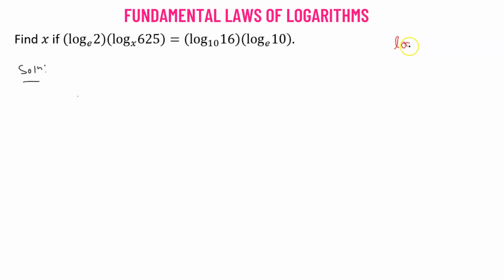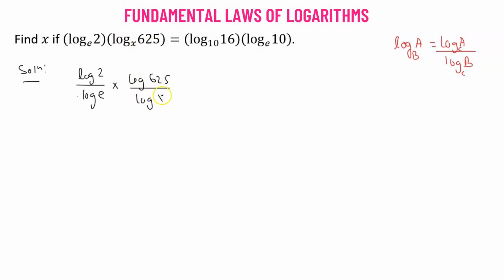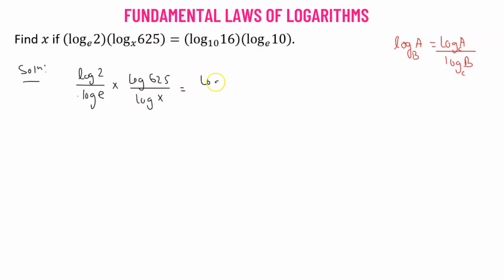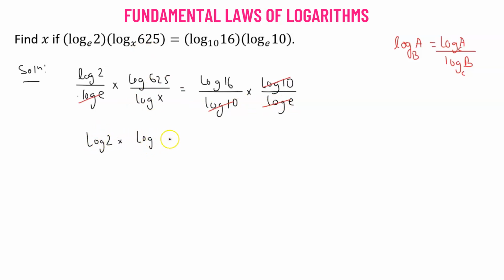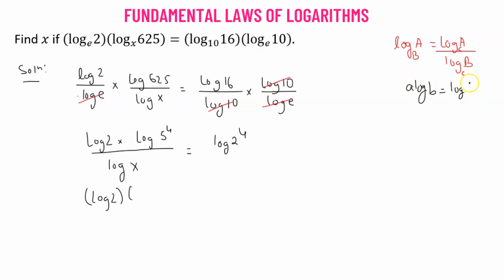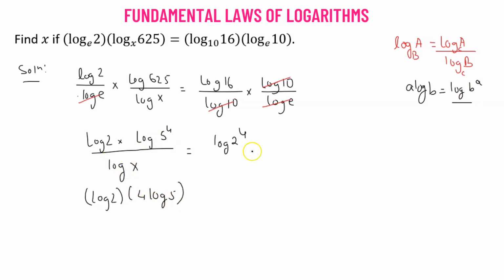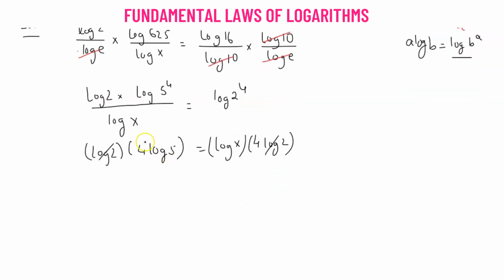2.60 | Logarithms| Fundamental Laws Of Logarithms